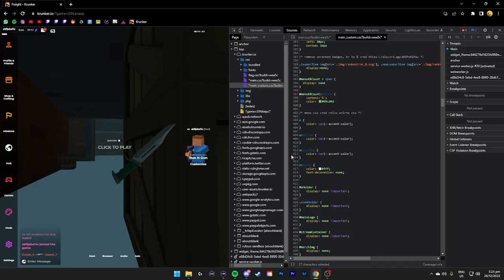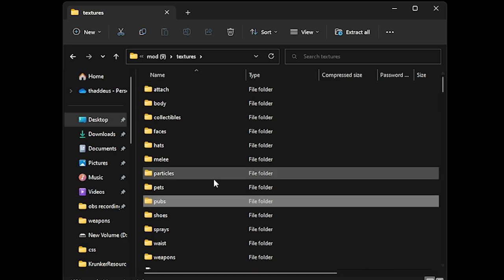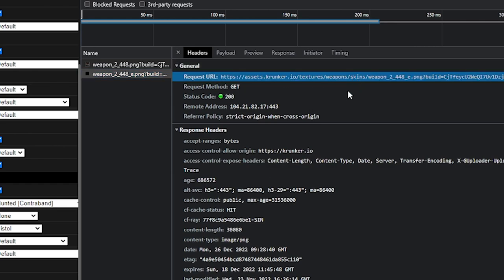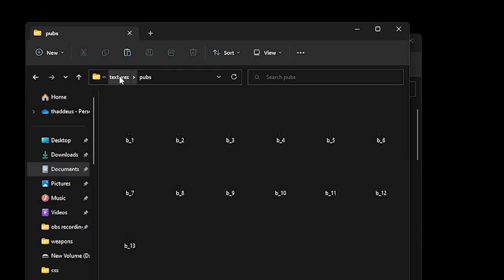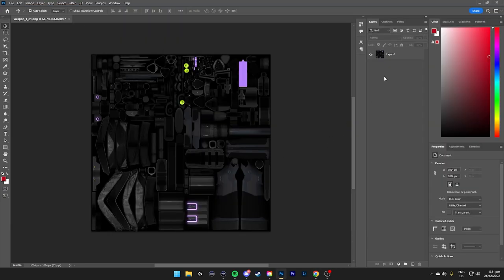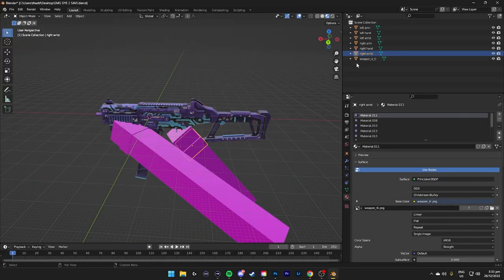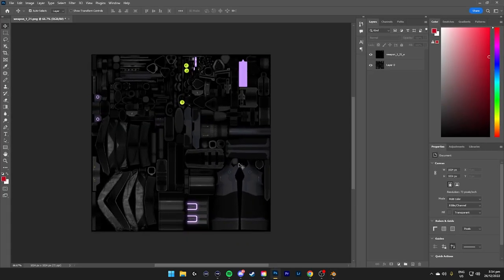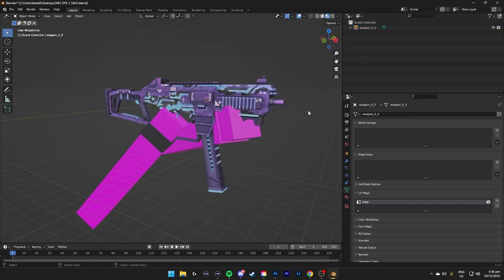COMPLETE KRUNKER TEXTURES GUIDE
Sensitivity: 1600 DPI Windows 3/11 | Krunker: 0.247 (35cm/360) | Valorant: 0.17 (48cm/360)
FOV: Krunker: 70 | Apex: 110
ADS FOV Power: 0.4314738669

Mouse : Logitech G Pro X Superlight (White), Tiger Ice Skates
Mousepad : LGG Mercury XL (490x410x4mm)
Keyboard : Logitech G915 TKL Black (Tactile)
Monitor : PRISM+ PG240 165hz (24”)
Headset : G Pro X Wireless / Moondrop Chu / Sony WH-1000XM4
Mic: Shure MV7 + Wave XLR / HyperX QuadCast
PC: Ryzen 7 3800X, RTX 2070 SUPER, 32 GB Ram
Chair: Secretlab OMEGA 2020 Series Gaming Chair

Client: Steam/Browser